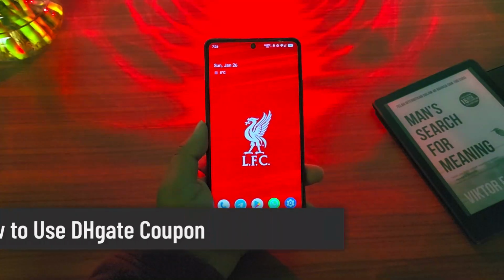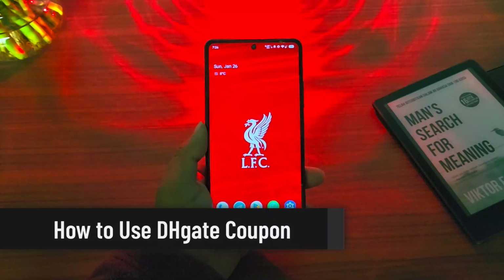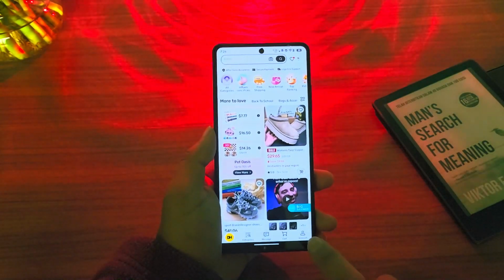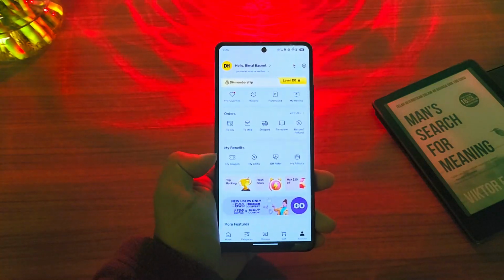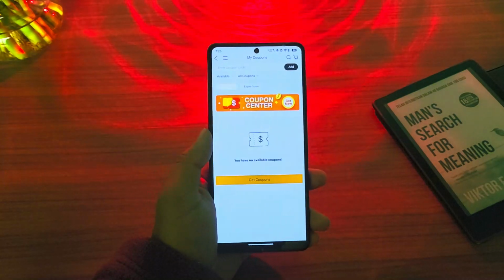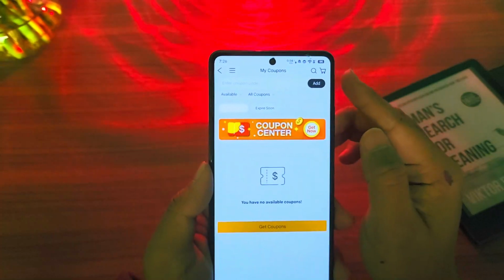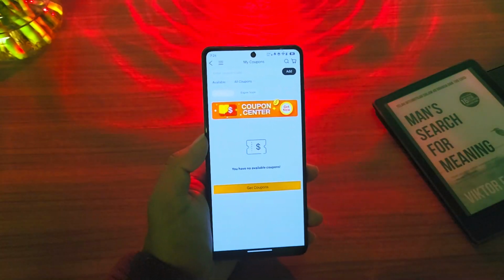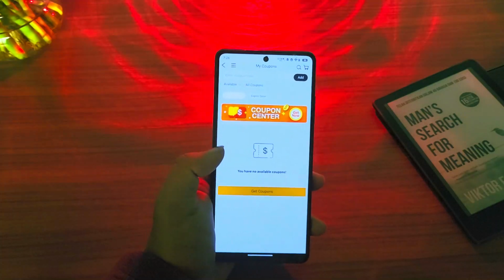How to Use DHgate Coupon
Using a DHgate coupon is a great way to save money on your purchases, and the process to apply coupons is simple and straightforward. DHgate often provides various discount coupons that you can redeem to lower your total order cost. These coupons can be found through promotions, the DHgate app, or other offers provided by sellers.

To use a coupon, start by launching the DHgate app on your device. Once you’re on the app’s main interface, tap on the "Account" icon located in the bottom-right corner of the screen. This will take you to your account dashboard, where you’ll find a section labeled "My Benefits." Under "My Benefits," locate and tap on the "My Coupon" option. This section shows all the coupons that are currently available in your account.

Simply input your code into the designated field and tap "Add." Once the code is successfully added, it will be available for use on your next purchase.

For coupons that are already in your account, you don’t need to manually input a code. Instead, proceed to checkout as usual, and the system will automatically apply eligible discounts to your total. Keep in mind that some coupons may have specific conditions, such as a minimum order value or restrictions on certain products. Always check the details of your coupon to ensure it applies to your order.

By following these steps, you can make the most of DHgate coupons and enjoy great savings on your purchases. If you encounter any issues, such as a code not working, contact DHgate’s customer support or check with the seller for assistance.

Timestamps:
0:00 Introduction
0:03 Overview of Using Coupons on DHgate
0:08 Accessing the DHgate App
0:12 Navigating to the "My Benefits" Section
0:19 Finding the "My Coupon" Option
0:26 Entering a Coupon Code Manually
0:40 Applying a Coupon During Checkout
0:50 Tips for Checking Coupon Terms and Conditions
0:53 Conclusion and Final Notes